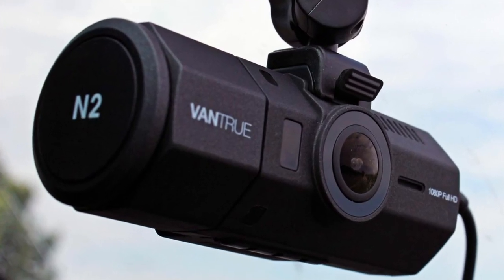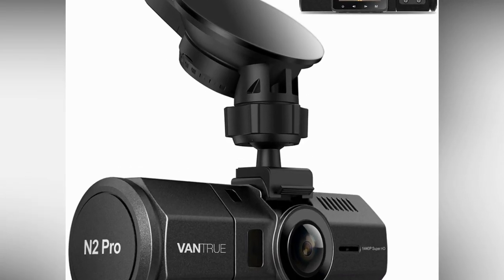Top 5 Dash Cams of 2023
In this video I listed the Top 5 Dash Cams of 2023, you can check the prices or purchase in the description below!

5 - Garmin Dash Cam Mini 2
4 - Nexar Pro
3 - Vantrue N2 Pro
2 - Vantrue N4
1 - Nextbase 622GW